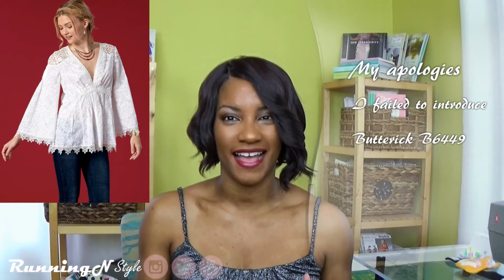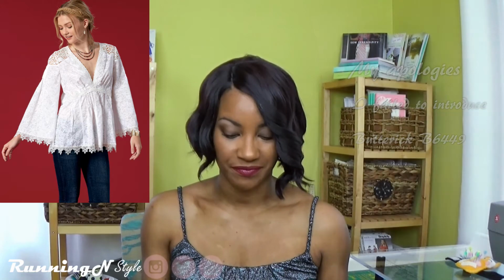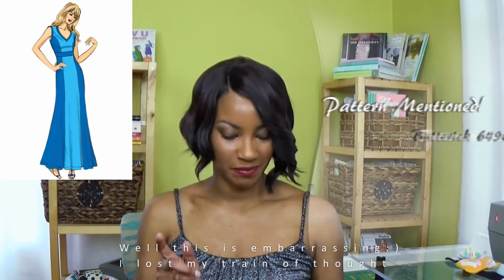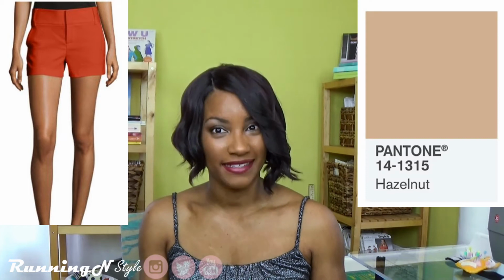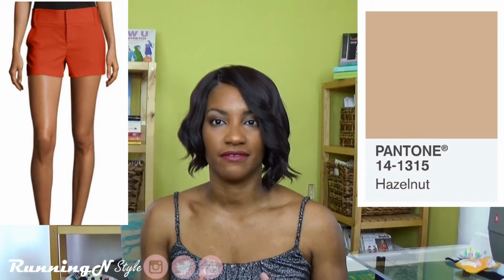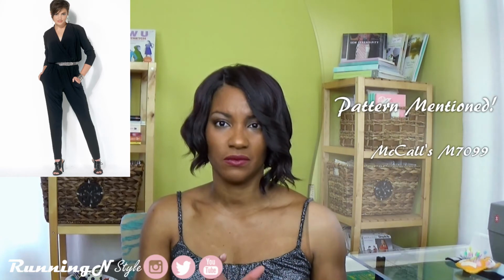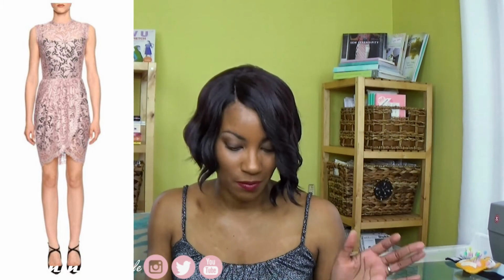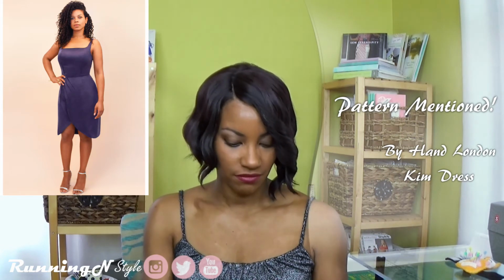2017 Spring Colors Pt. 3- Tie the Trend 2 Your Sewing |RunningNStyle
Hi Everyone, Today I’m sharing Pt.3 of the color trend series. Three down and one more to go, here is the blog if you would like to visit.
It is with great relief I post this video, if I look a bit aloof it’s because my camera was acting strange and keep dying on me.